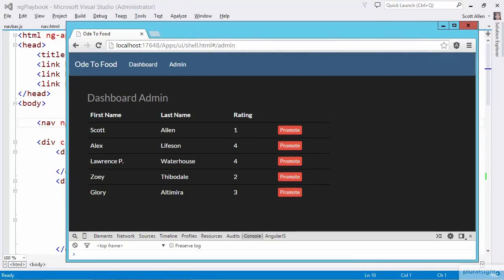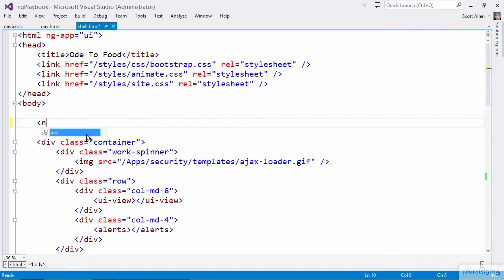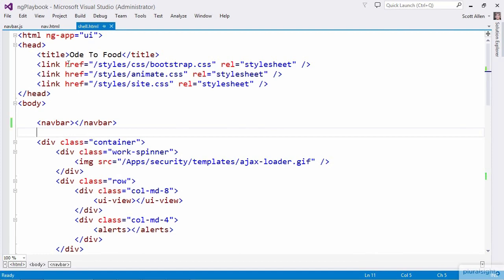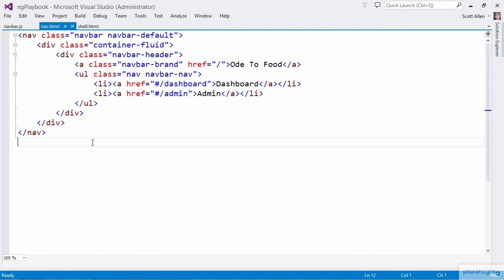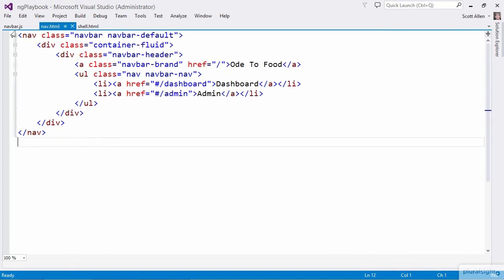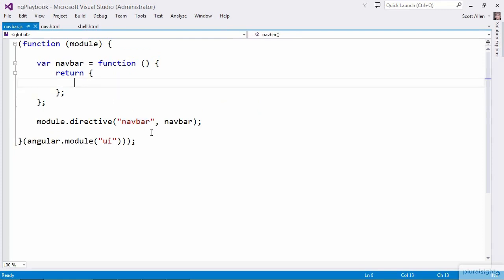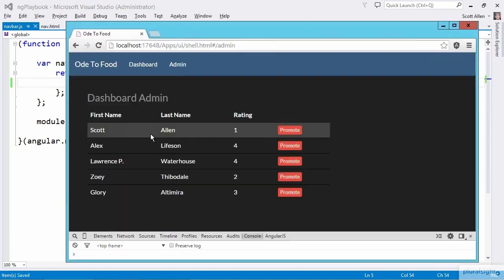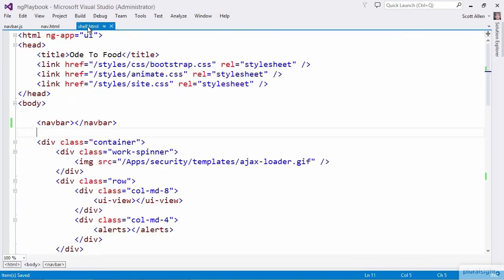Angular_Tut_Advance_3 - 34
34 UI Fancy Includes